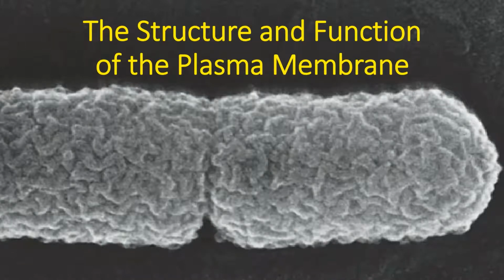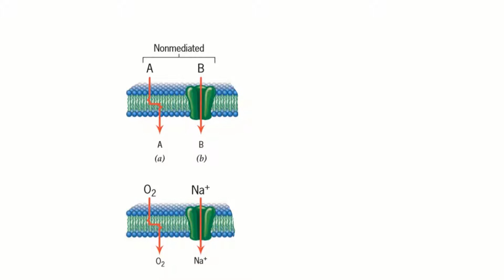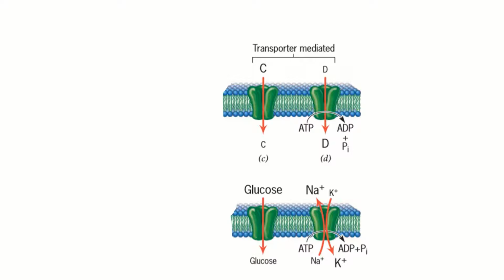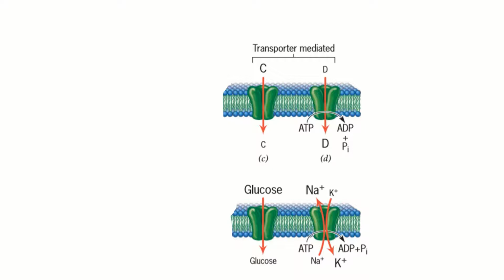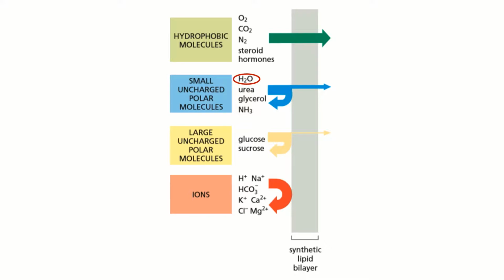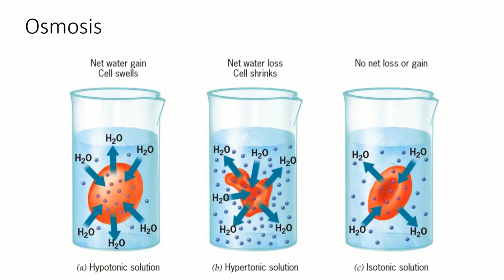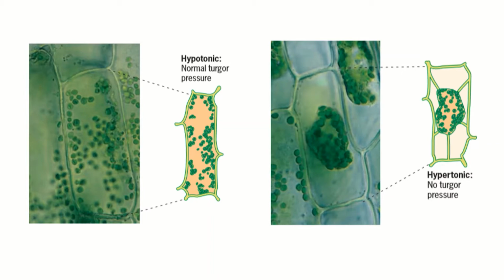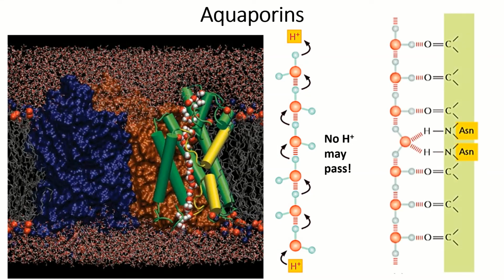23 BIOL 105 Transport Across Plasma Membranes